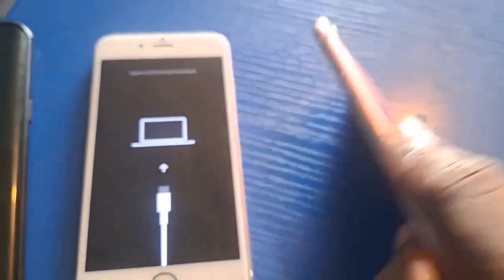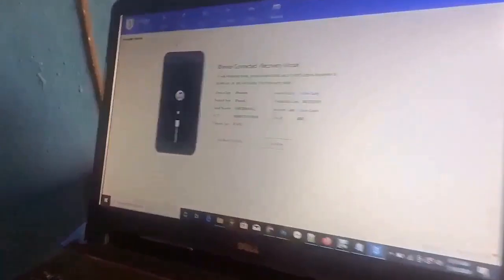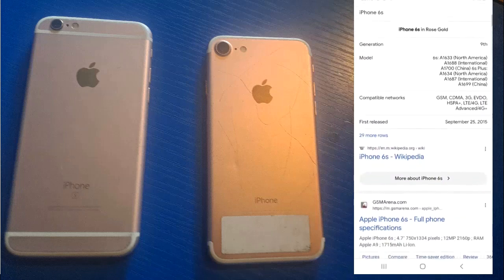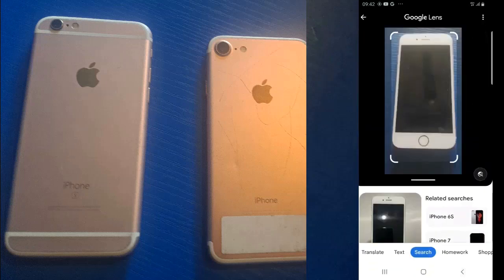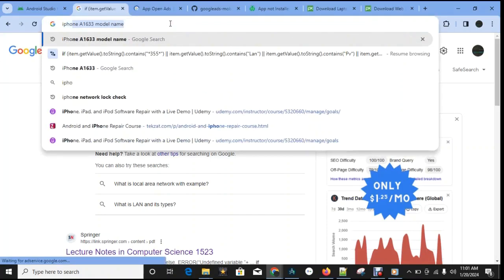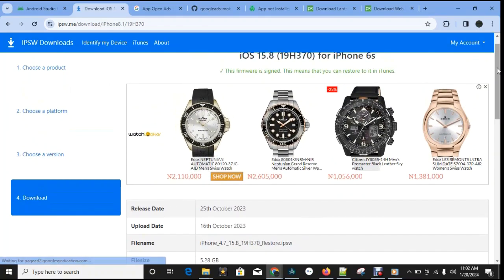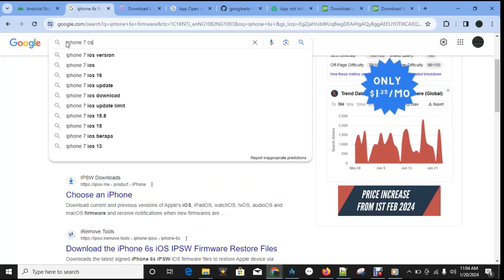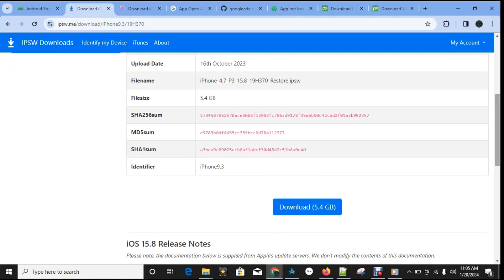How to know iPhone Model name before downloading IPSW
Are you looking for information about the latest Apple products? This video covers everything you need to know about where to find your iPhone, the cost of iPads, the new iPad mini, the iPhone 13 and 14, the iPad Air 4th generation, and the iPad Pro 4th generation. We also discuss the Apple app, Find My Friends for iPhone, and the Apple iPad Pro 11. In addition, we explore the options for buying an iPad and how to use Appstoreconnect. Stay up-to-date with the latest technology and watch this video for all the details!

This Course will Help you to be Phone Software Engineer

Check other my channel for other solutions.

If this video didn't work for you watch below video
   • What is iPhone Unavailable || How to ...

This solution includes these Apple product below:

Learn How to download and install 3uTools here
   • How to Install 3uTools and iPhone Driver

iOS does not match
   • How to Fix iPhone Firmware Does not M...

To Flash upgrade iTunes ios 15.2.1
   • How to Fix To Restore 15.2.1 Download...

How to Fix Unable to Request SHSH on 3uTools
   • How to Fix Error Unable to Request SH...

How to Fix iPhone X XS Max that Hangs on Logo
   • How to Fix iPhone  XS Max Hangs on lo...

How to solve To Restore 15.3.2 Download Latest iTunes, iPhone 15.3.0 iOS version.
   • How to solve To Restore 15 0 2 Downlo...

    iPhone 12
    iPhone 11
    iPhone XS
    iPhone XS Max
    iPhone XR
    iPhone X
    iPhone 8
    iPhone 8 Plus
    iPhone 7
    iPhone 7 Plus
    iPhone 6s

    iPad mini (5th generation)
    iPad mini 4
    iPad Air (3rd generation)